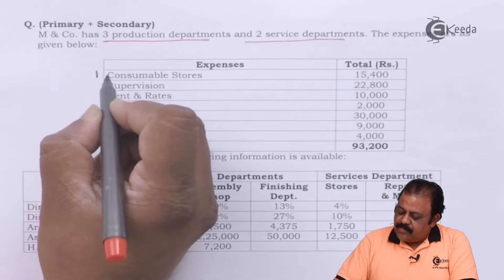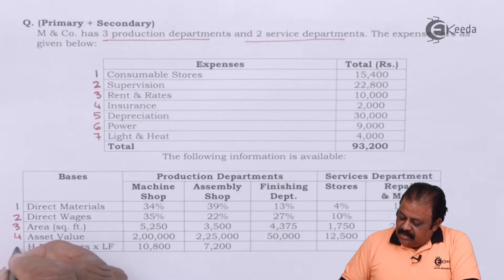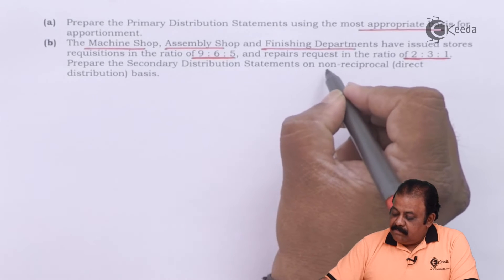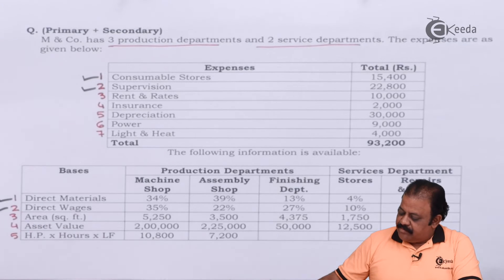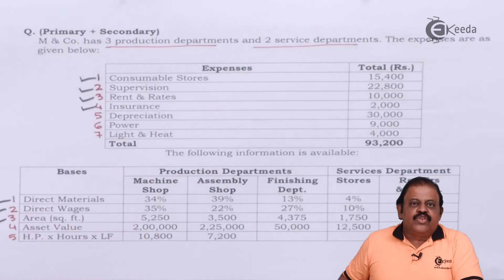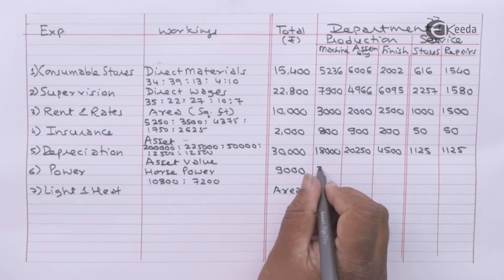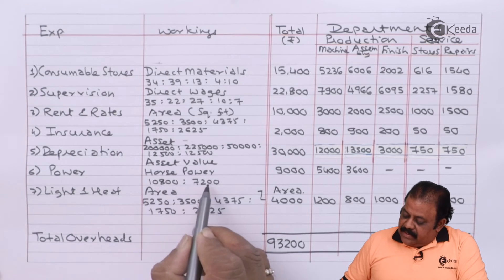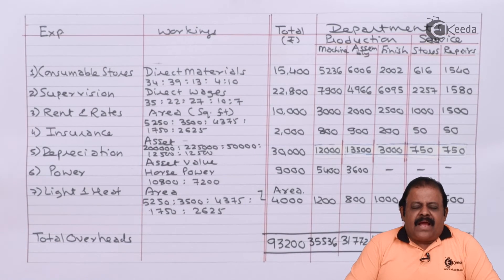Primary + Secondary - Overheads - Cost Accounting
Primary + Secondary Video Lecture From Overheads Chapter of Cost Accounting Subject For TYBCOM Students.

Cost Accounting
Cost Accounting Video Lectures
Overheads
Ekeeda Commerce

Happy Learning : )